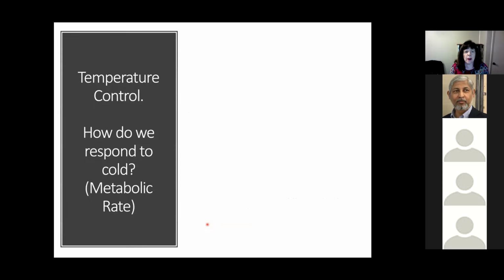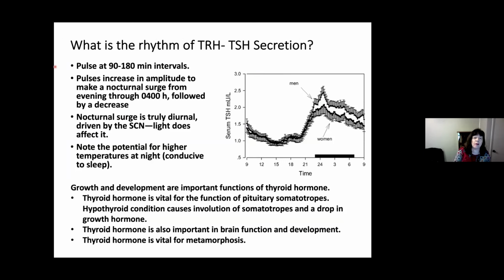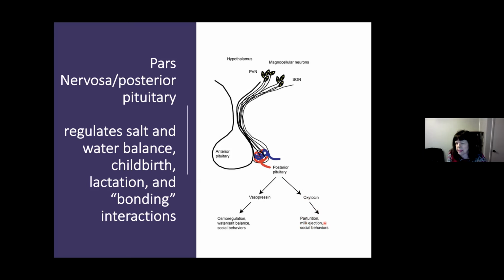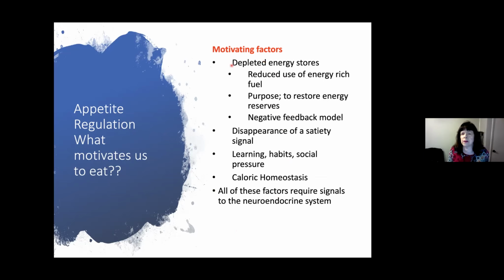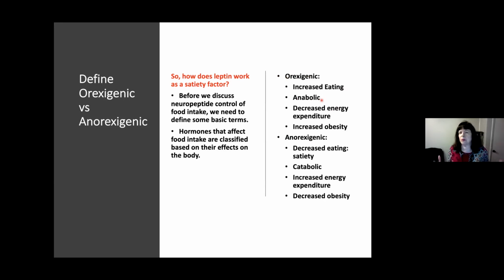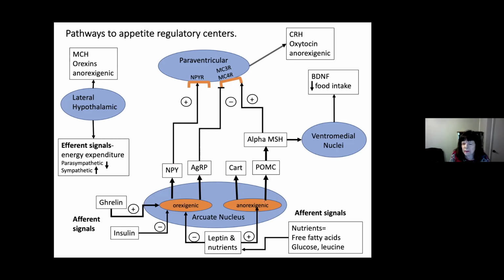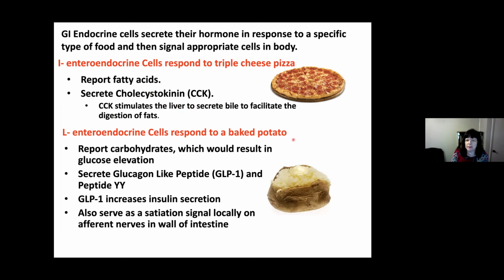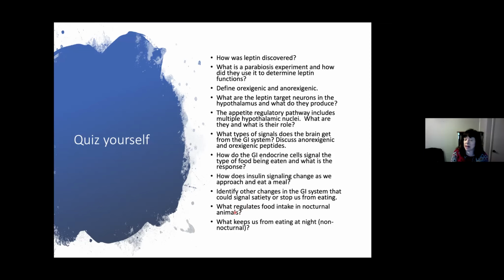Neuroendocrine Regulation II